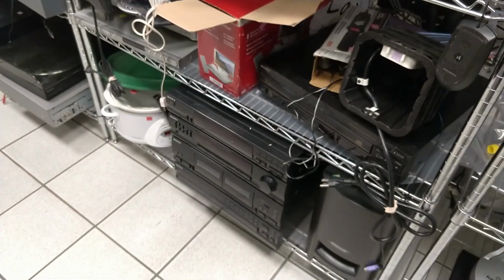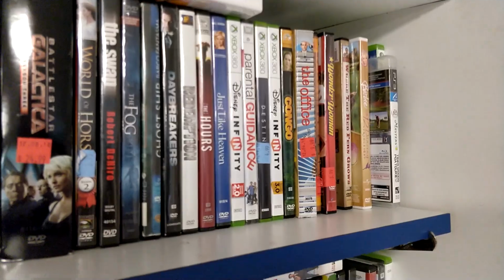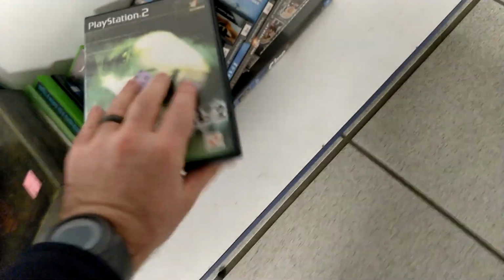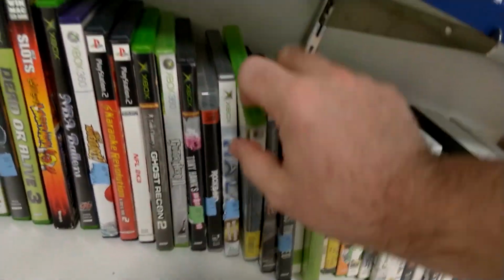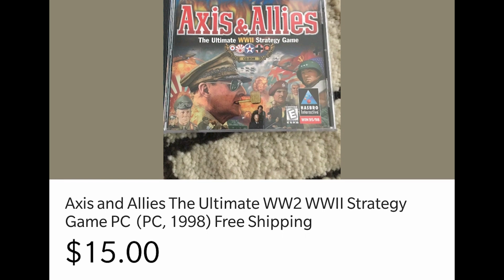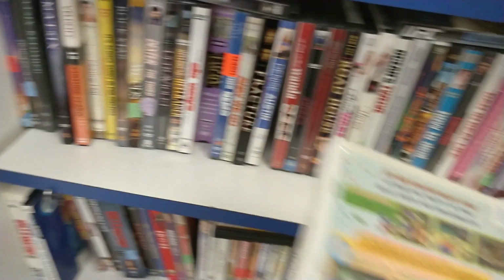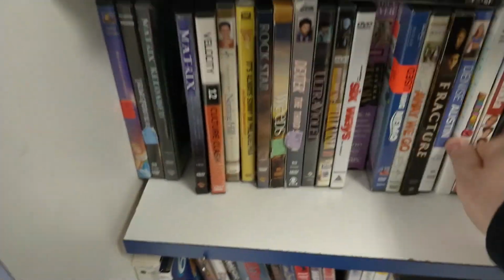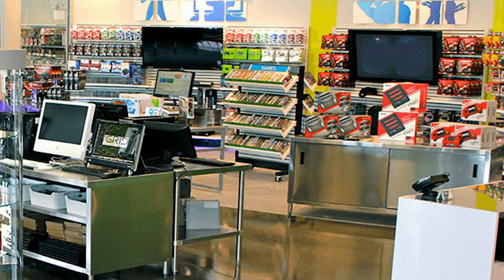Holiday Goodwill Game Hunting - December 2018 Pickups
For my last video of the holidays, I went to the Goodwill in Wayne, NJ to see what games I could find! There were some cool surprises!